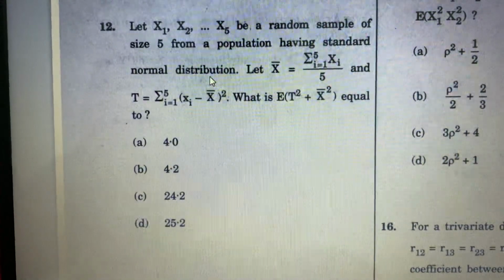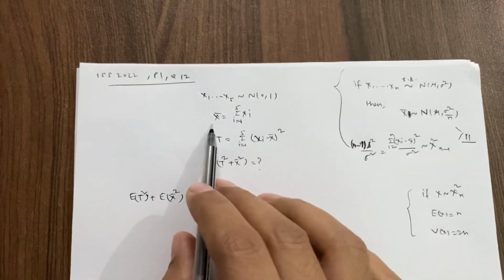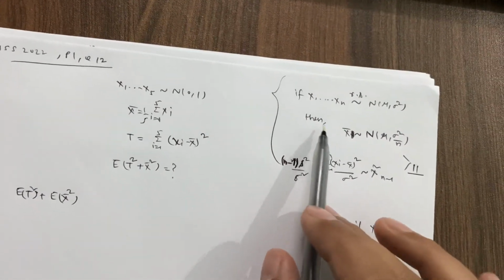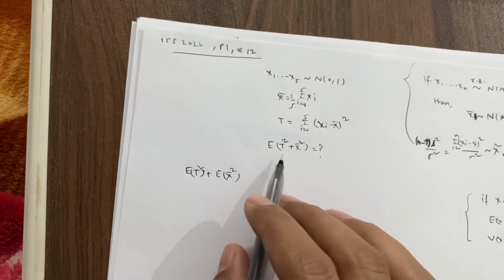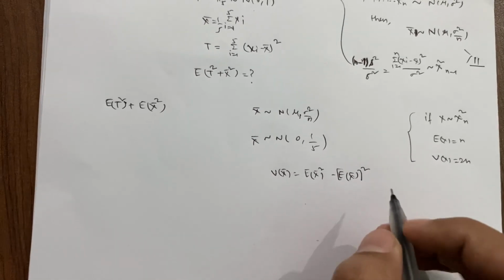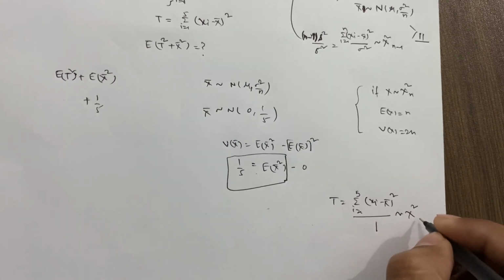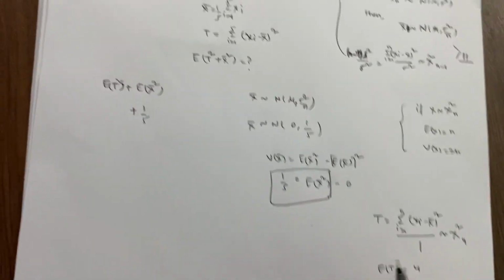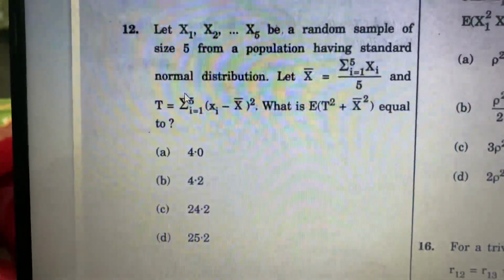ISS 2022 paper 1 question 12 solution